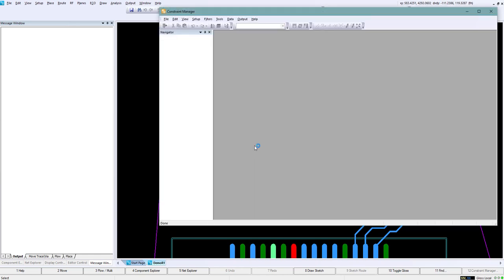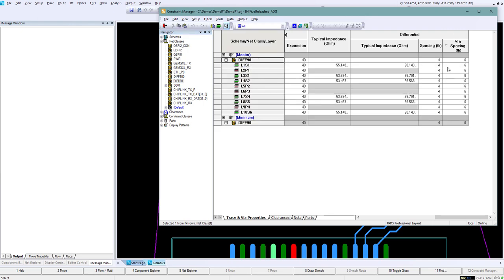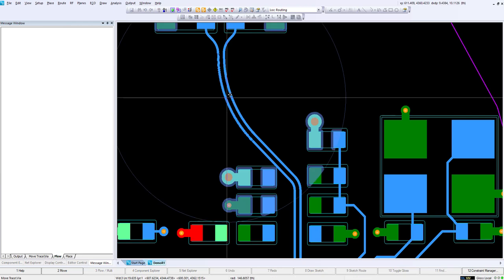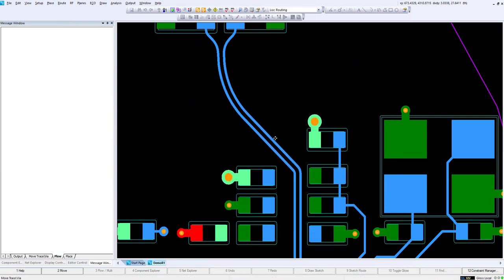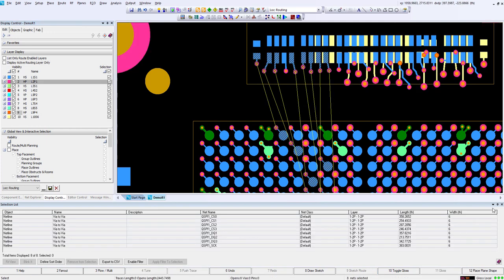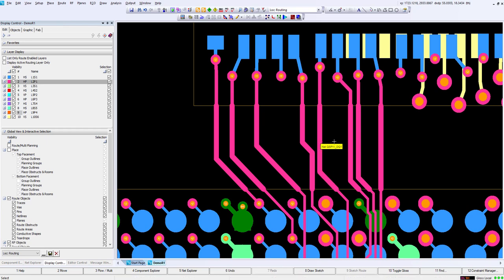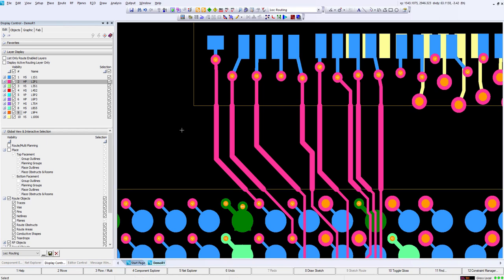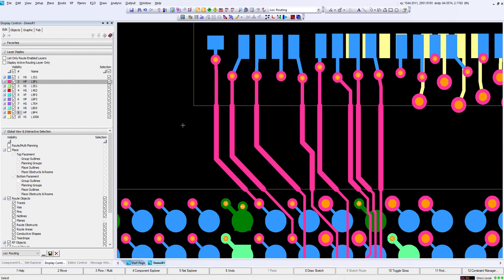Differential and Sketch Routing Enhancements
Adding to the new technology used for routing and manipulating differential pairs with the highest precision. VX2.8 further enhances routing with curved trace along with performing modifications when needed and adding an individual rule for via to via spacing. Enhancements have been added to Sketch routing providing higher completion rates when routing between 2 or more rule areas. Lastly, hover tooltips have been added providing quick access to commonly needed information. Learn more have the PADS® Professional VX.2.8 release